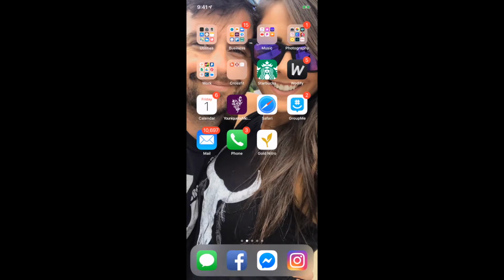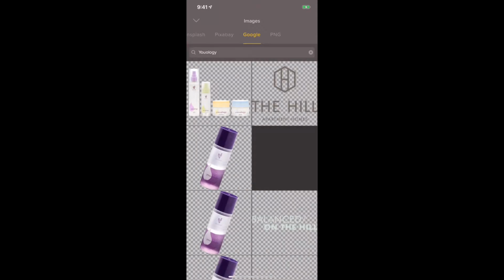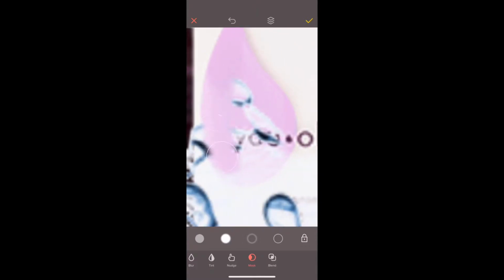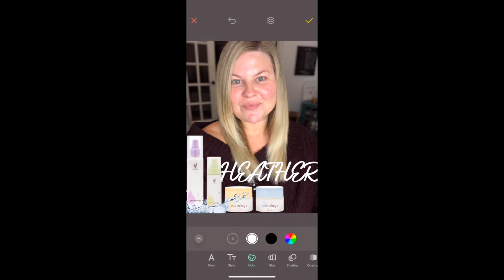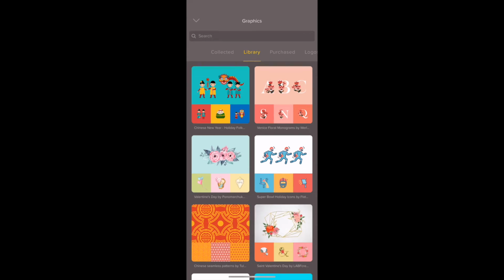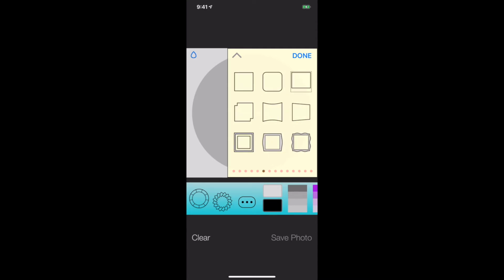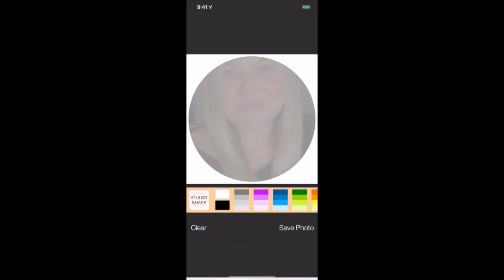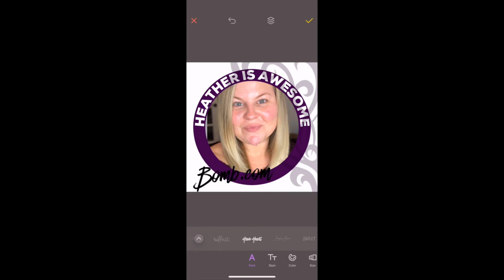OVER APP TIPS